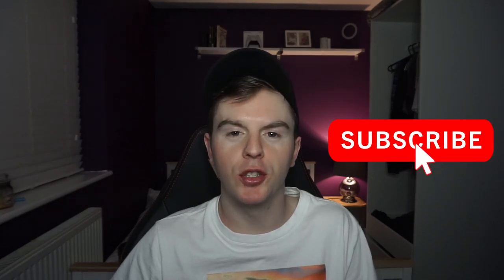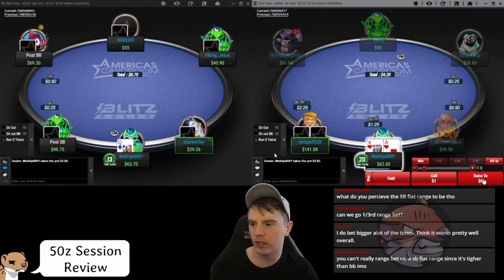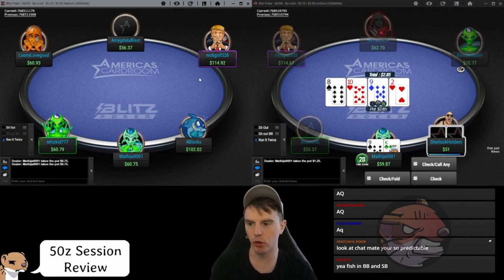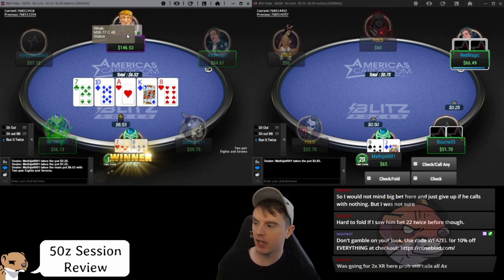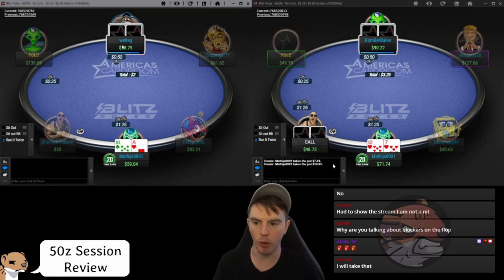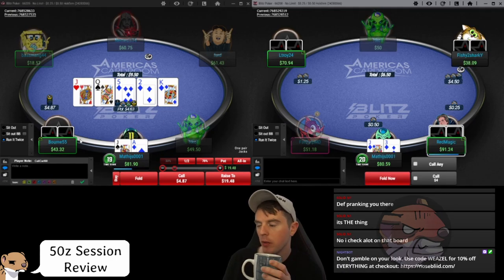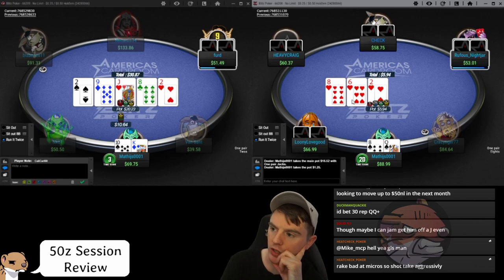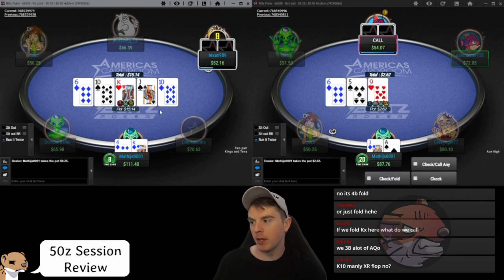50z Cash Game Review: How to CRUSH Low Stakes Poker!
A FREE poker coaching review of community member Mathijs (AKA Solid_n1) and his 50NL Blitz session on America's Cardroom! Learn how to win at cash game poker!